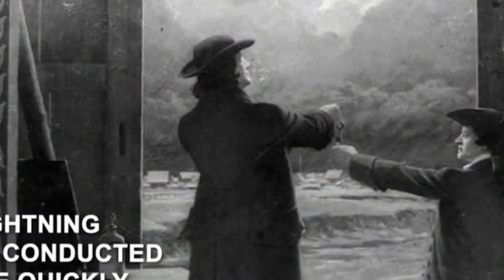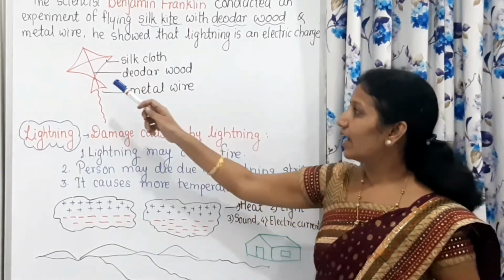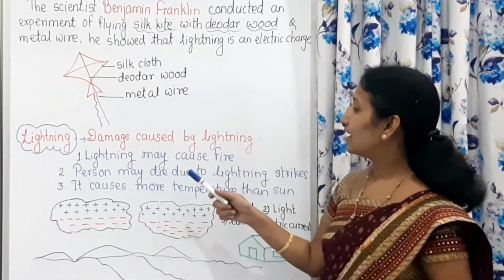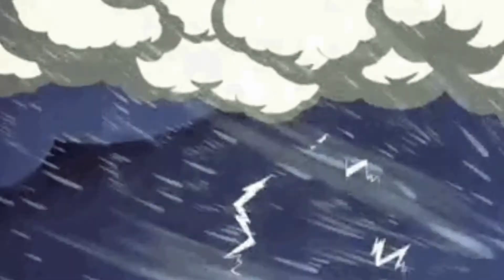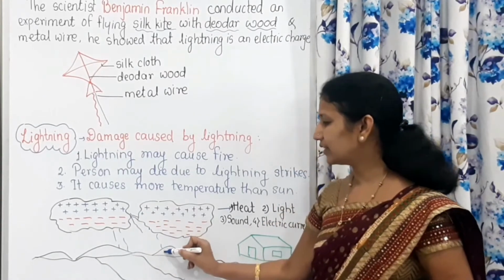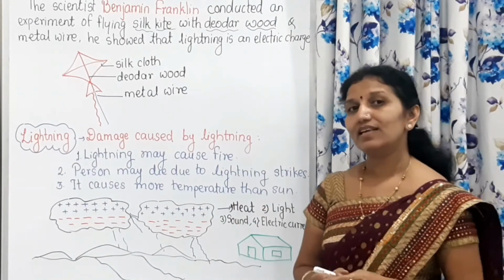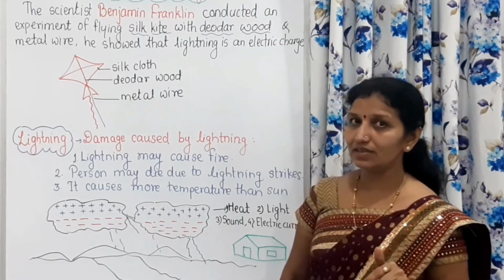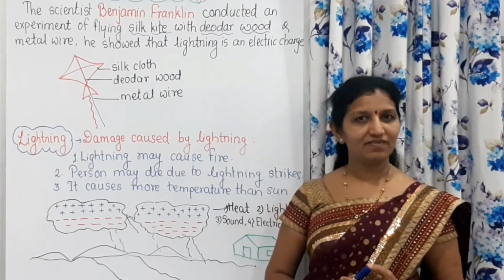7th Science 8.3 Lightning strikes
Ch.8. Static electricity